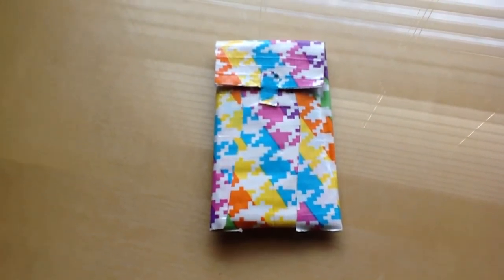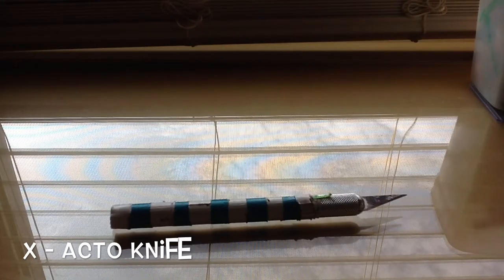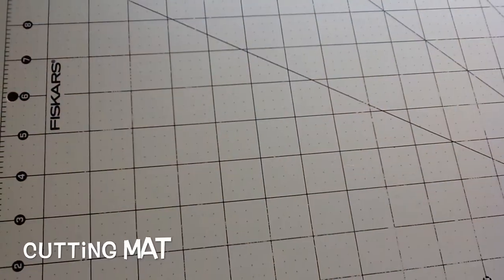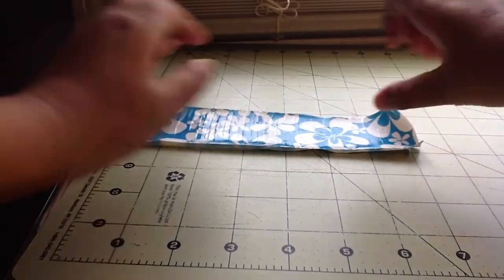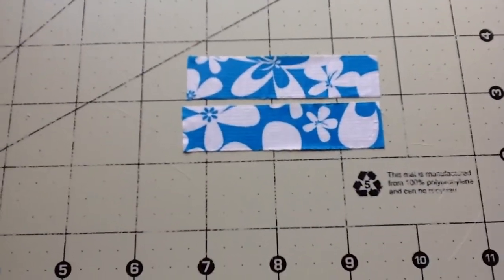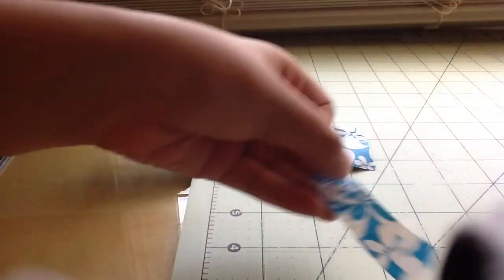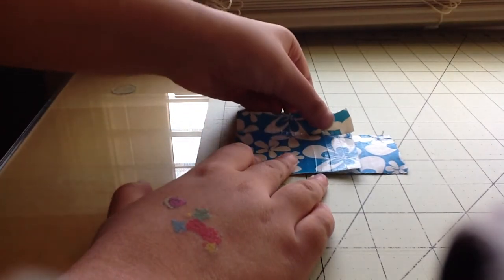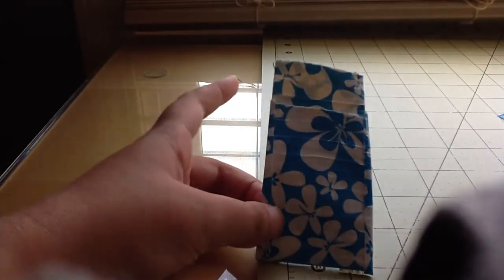Duct Tape Mini Pouch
Hey Guys Welcome back to another video from The Crafting Planet. Hint it is a trailer.